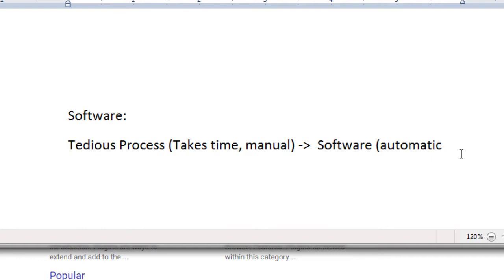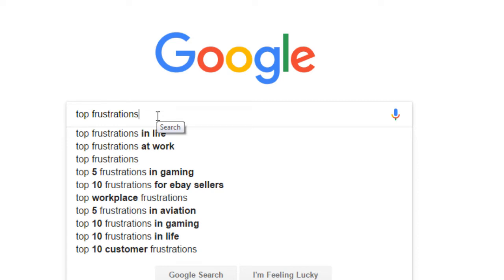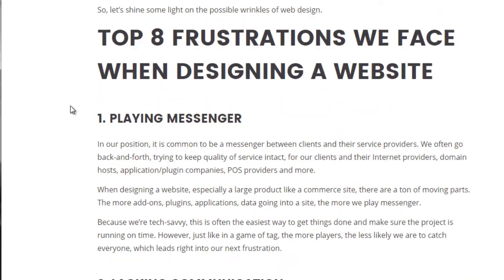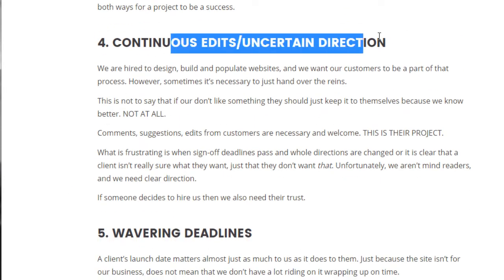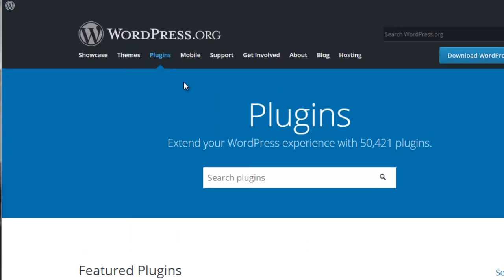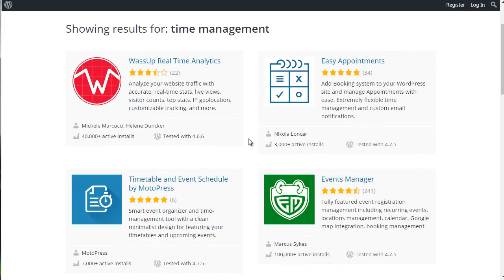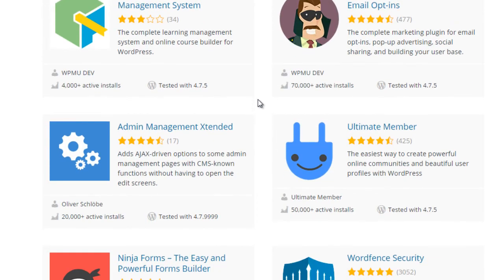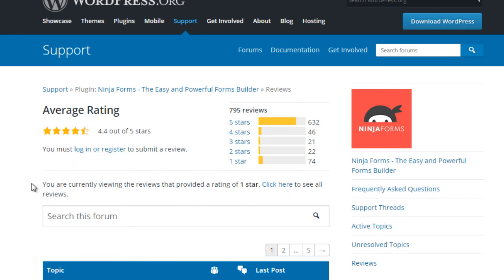wordpress plugin upgred | EWP Research | wordpress plugin upgrade research | ritik paliwal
your qouri.
wordpress plugin upgred
EWP Research
wordpress plugin upgrade research
wordpress

ritik paliwal
from india , uttar pardesh @ritik paliwal

[ THENKS FOR WATCHING THIS VIDEO ]